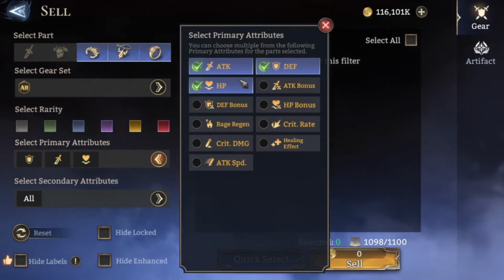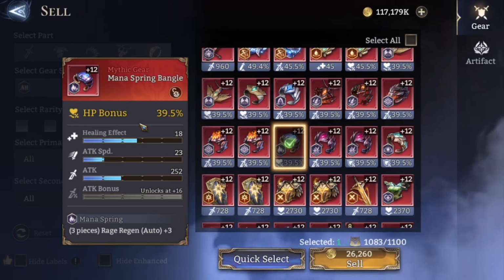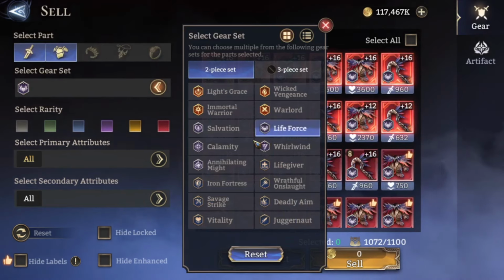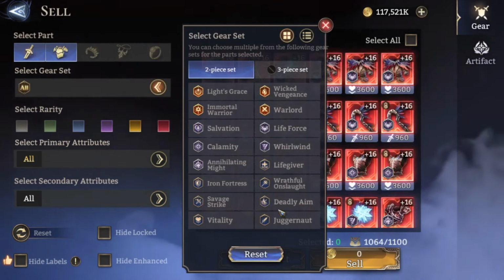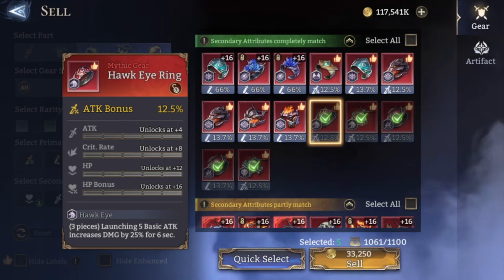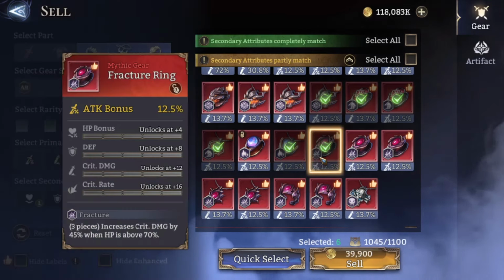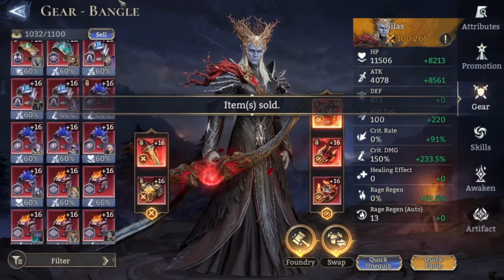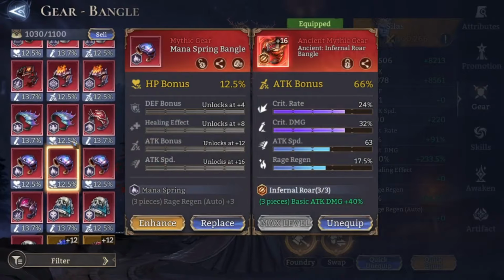Full GEAR CLEANSE GUIDE... But I Slowly Lose My Mind... | Watcher of Realms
Both filming AND editing this video KILLED ME and it was brutal and miserable

Hope you guys enjoy and this helps despite being janky af